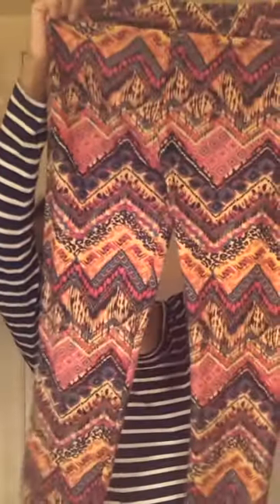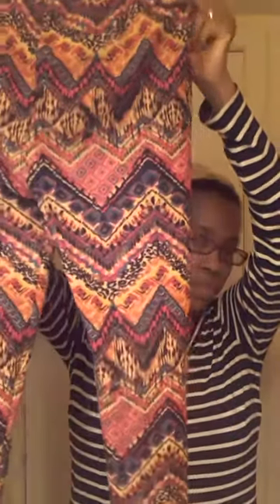Leggings as a Head Wrap! | Har Wrapping | Natural Hair Care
🛍️ CV Influencer Store:

🛍️ CV Influencer Store: